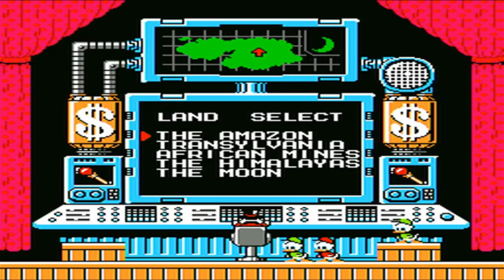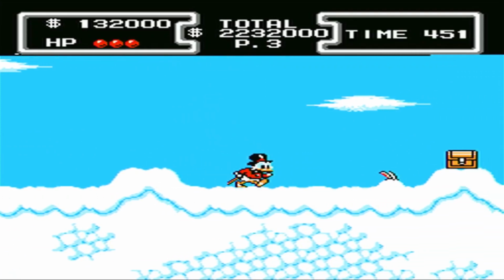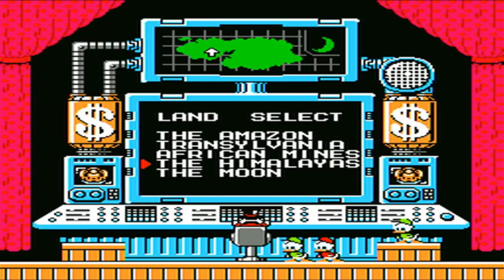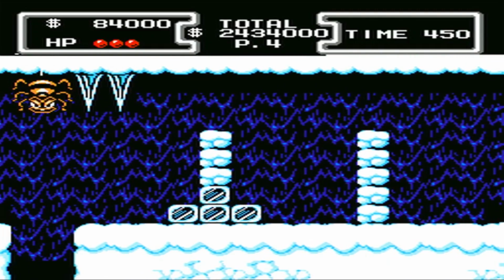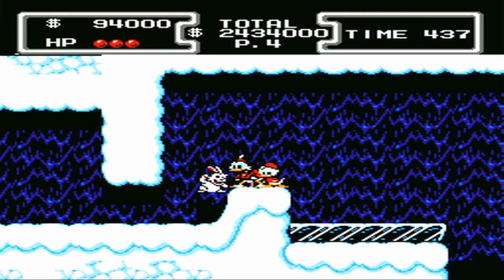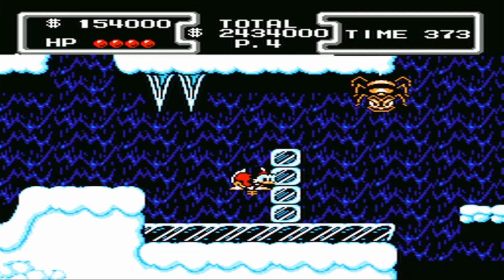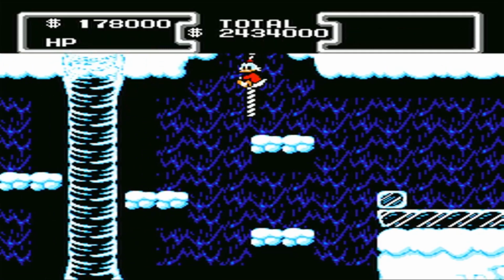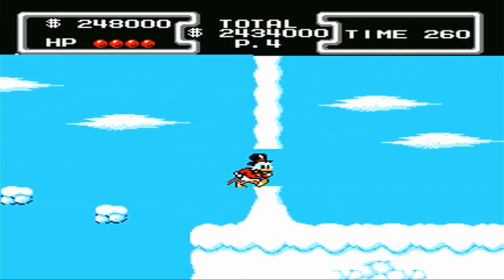DuckTales - The Himalayas Level (NES 1989)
1:13 - Secret Area with a Free Guy
1:33 - Ride back to Duckburg with Launchpad McQuack and the secret of Gyro Gearloose's diamond shower.
3:13 - Extra Hit Point location and how to get it
6:24 - Boss Fight

This is the second video in my review of the Nintendo Entertainment System video game DuckTales from 1989.